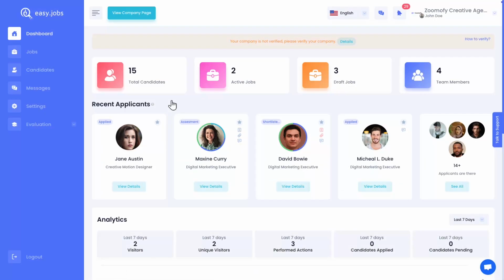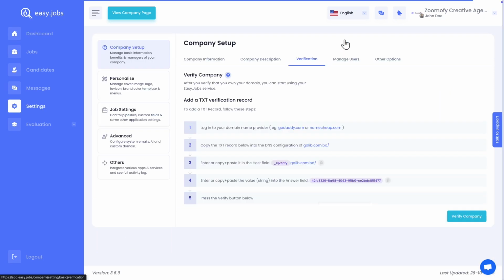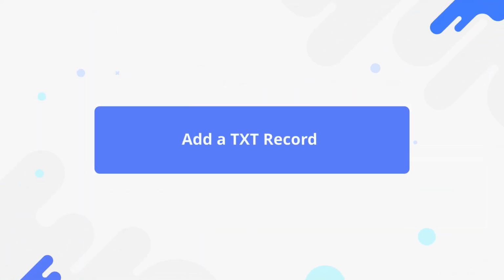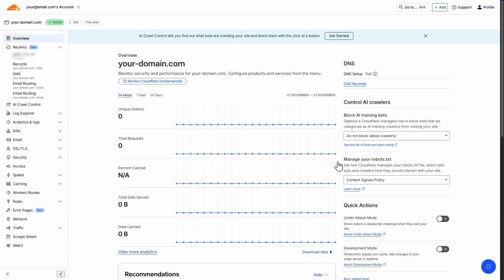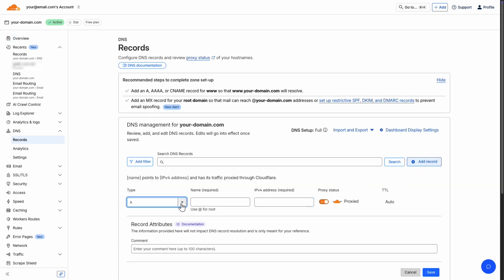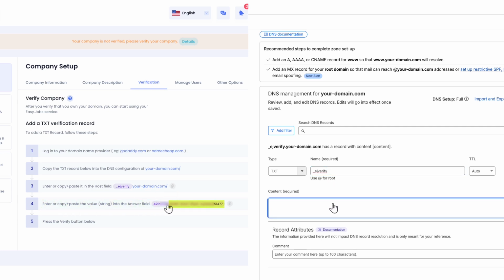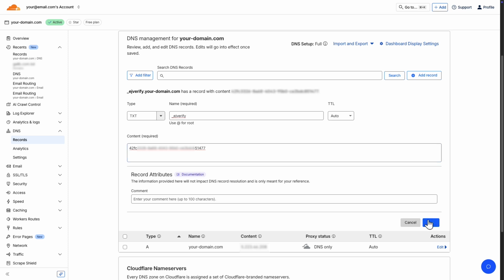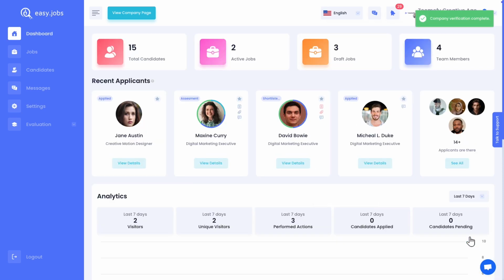How to Verify Your Company Website Domain in easy.jobs?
Learn how to verify your company website domain in easy.jobs with this step-by-step tutorial. Here, you’ll learn how to add a TXT record, complete DNS verification, and verify your company profile easily inside the easy.jobs platform.
Add verified website domain information to build trust and enable secure hiring with a verified company profile.